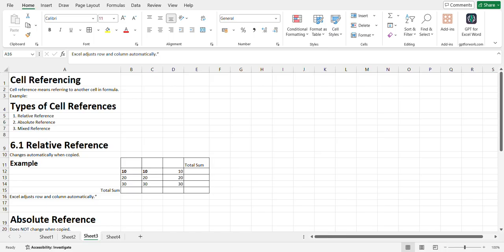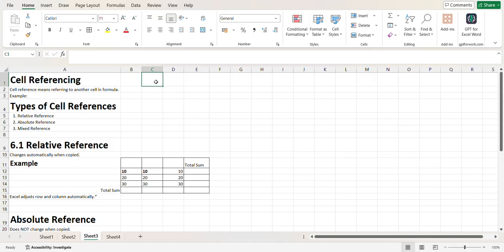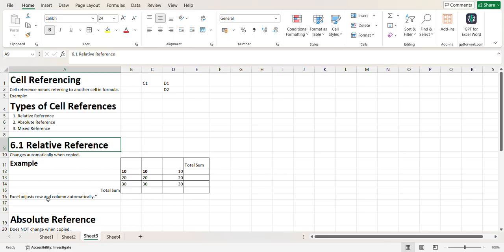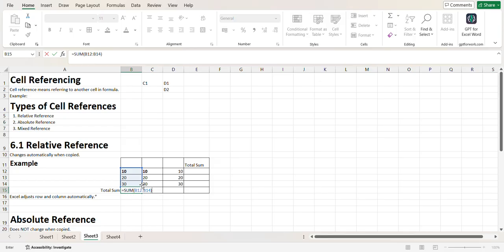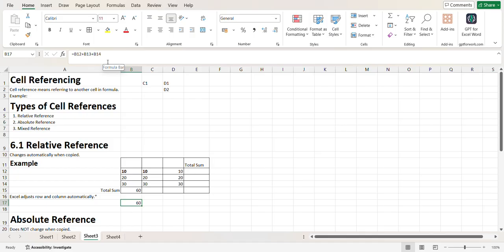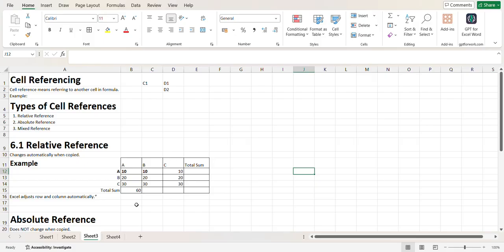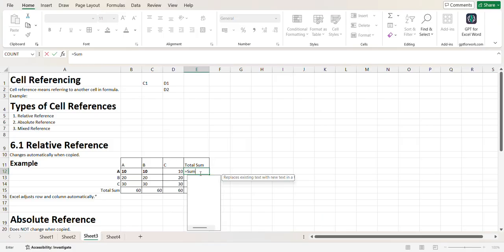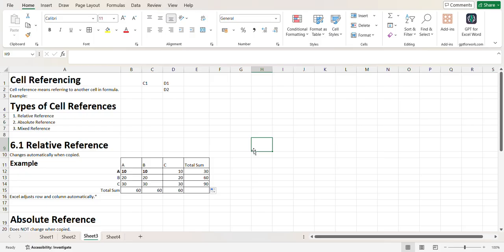Basics of Excel | Class-22 | Relative Cell Refrencing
📘 **Relative Cell Referencing in Excel**

In this video, learn the basics of **Relative Cell Referencing** in MS Excel with simple and easy examples. Understand how formulas automatically change when copied from one cell to another and improve your Excel calculation skills.

✅ Easy Explanation
✅ Practical Examples
✅ Useful for Students & Beginners